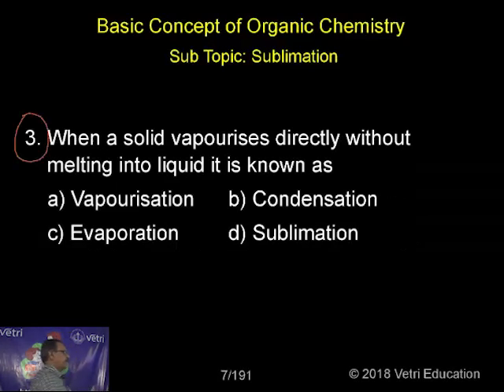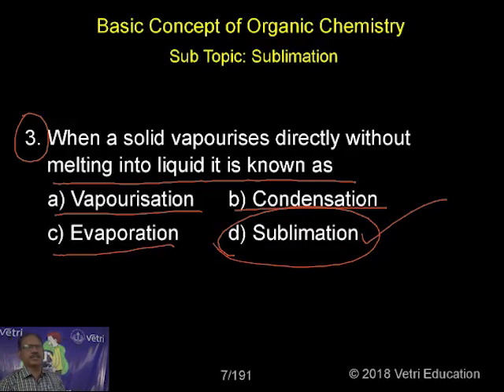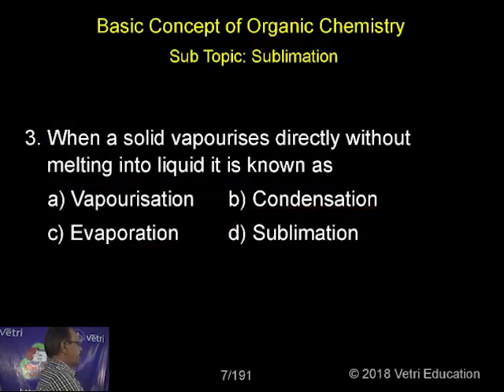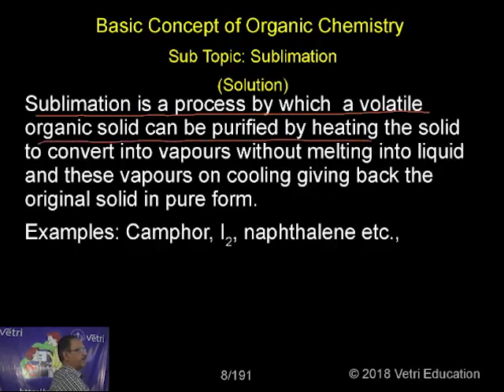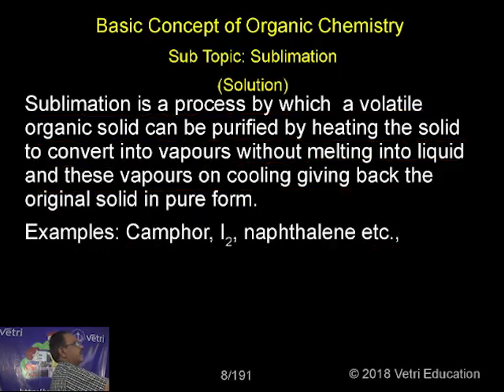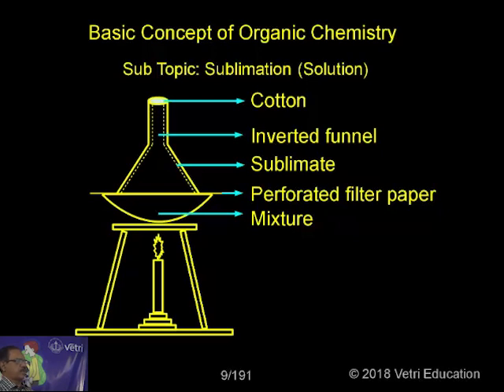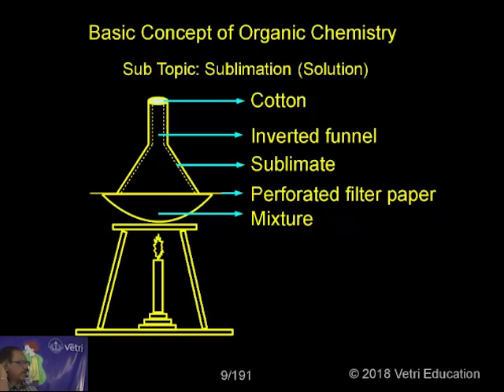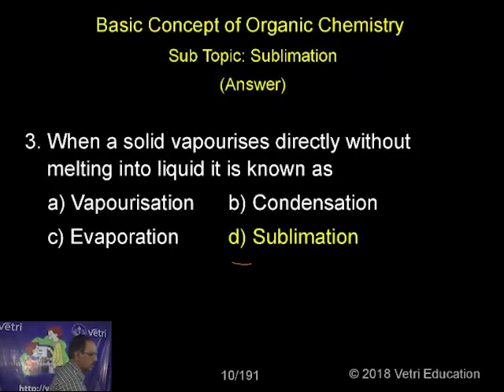Chemistry : 2018 : Test - 6 : Question - 3